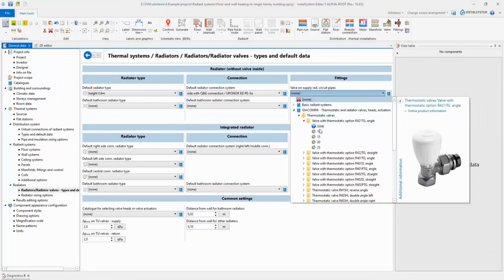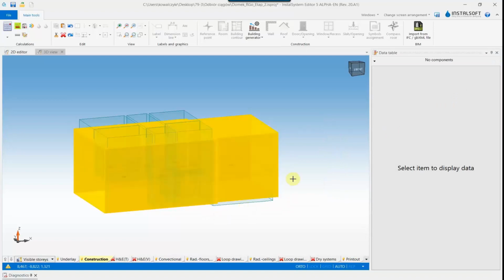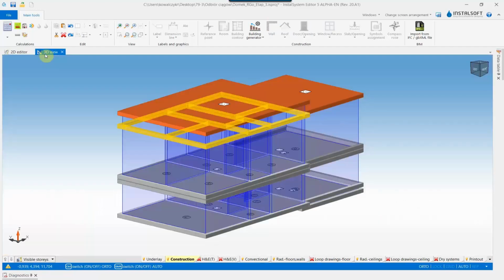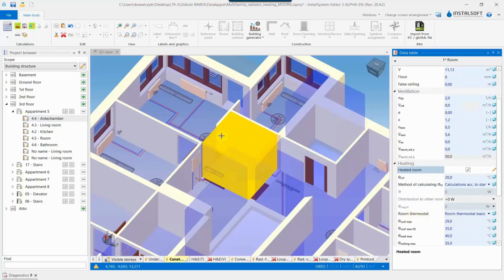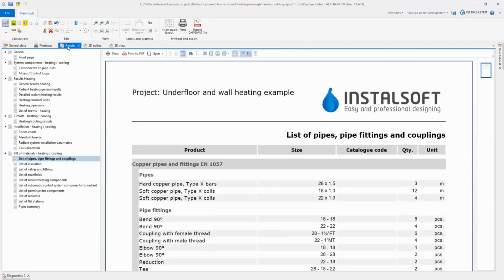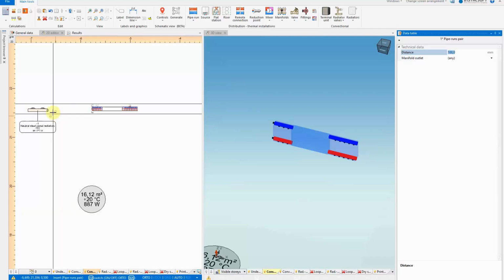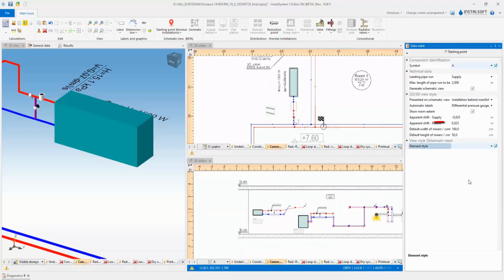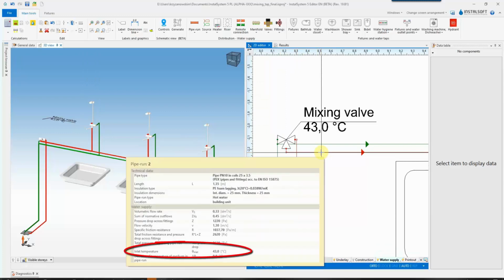InstalSystem 5 - Novelties in release 19.0